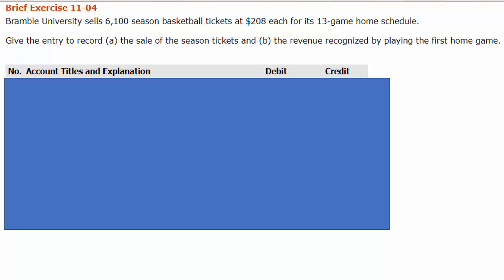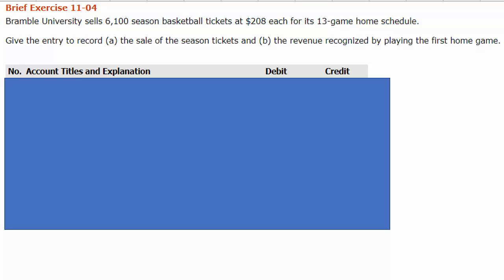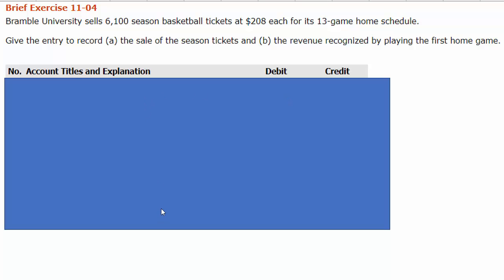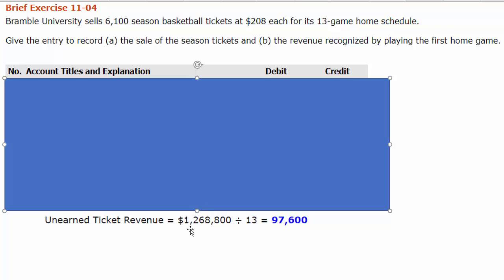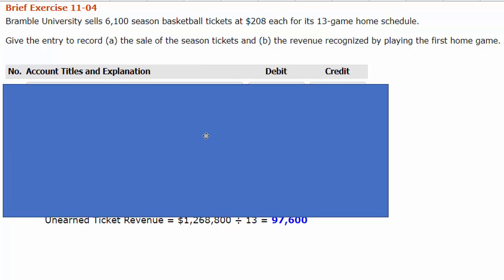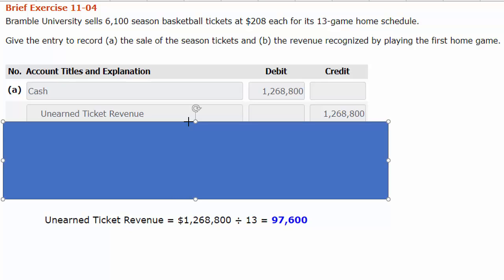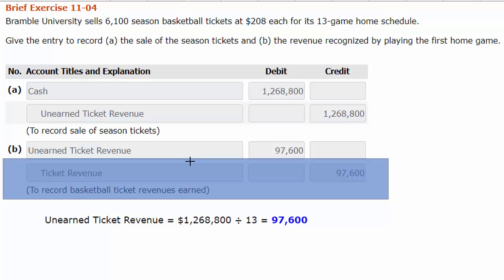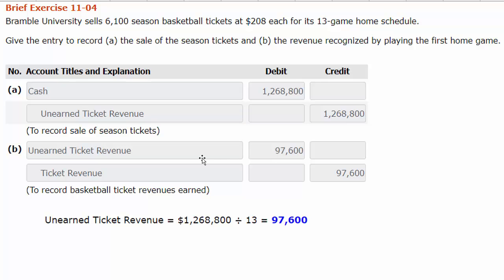Unearned revenue - season tickes (BE11-04)